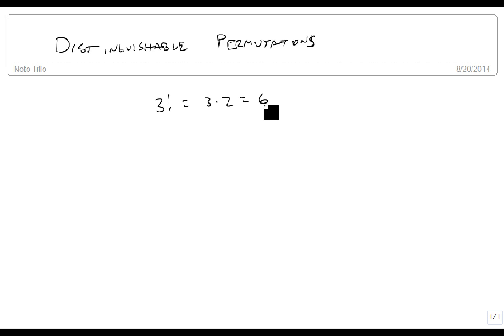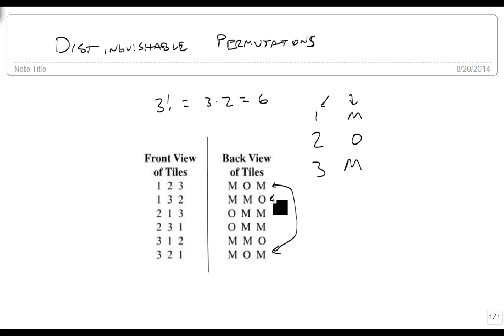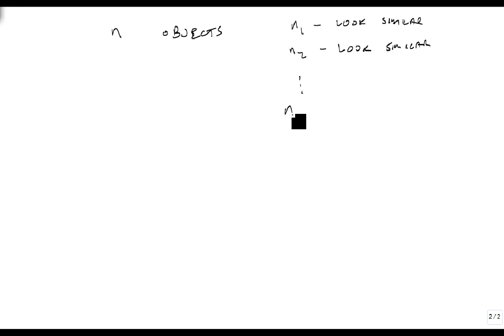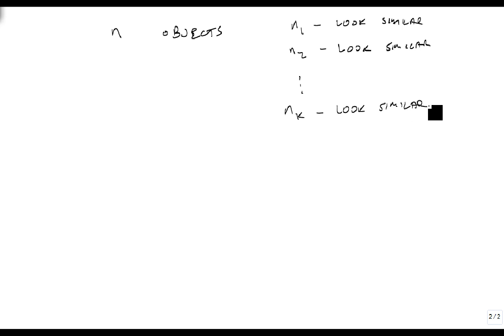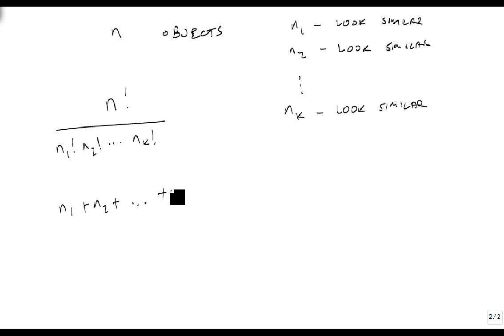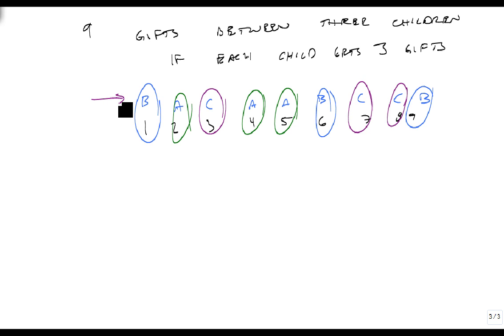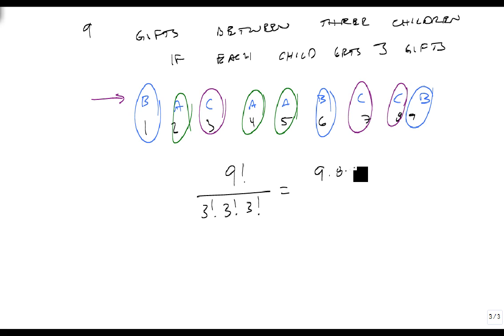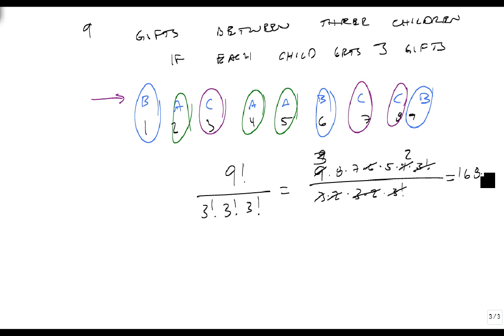Distinguishable Permutations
This video shows how to count permutations when some of the choices look identical and can't be distinguished.